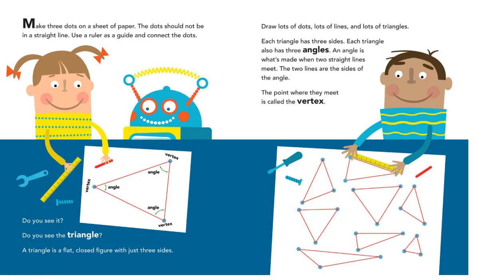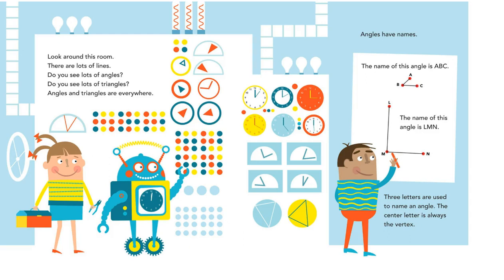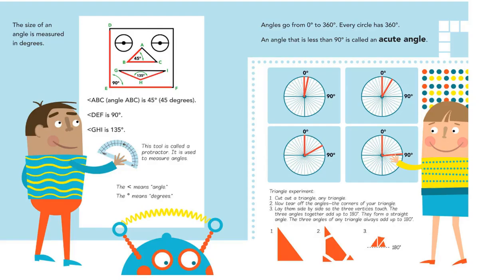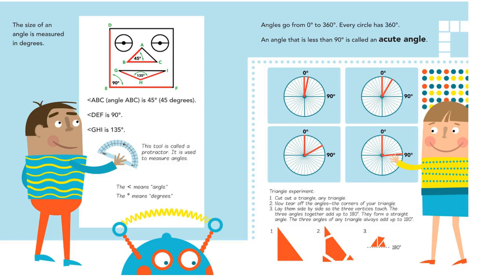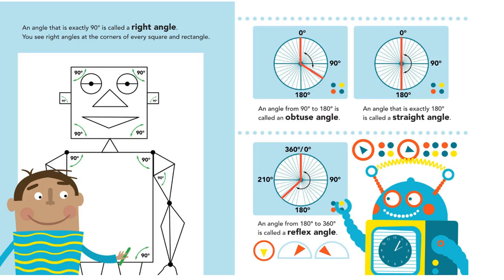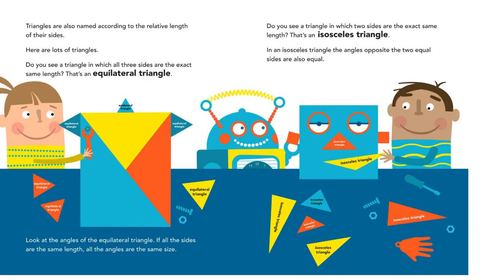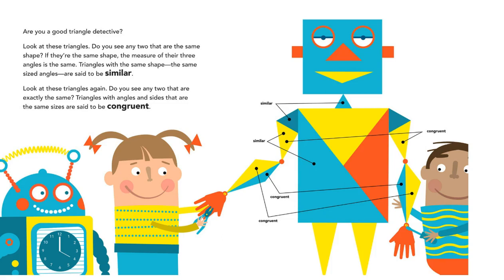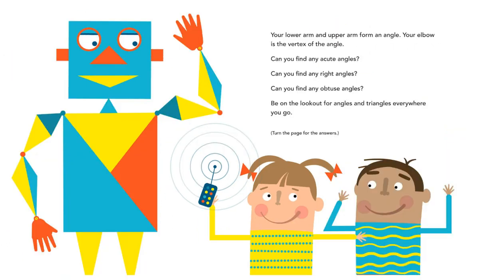Triangles By David A Adler